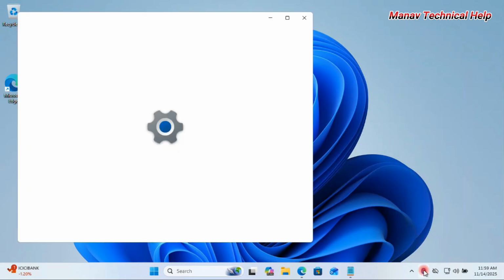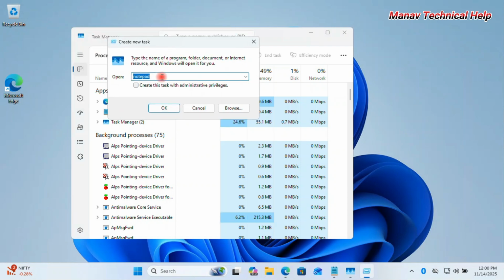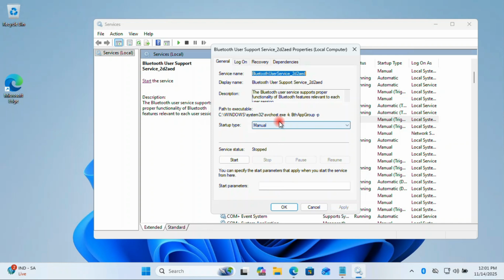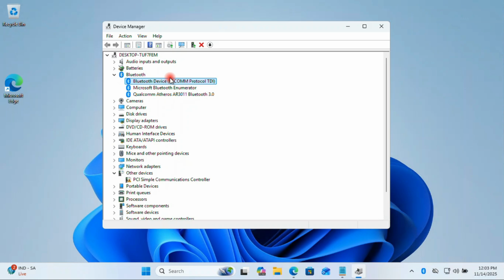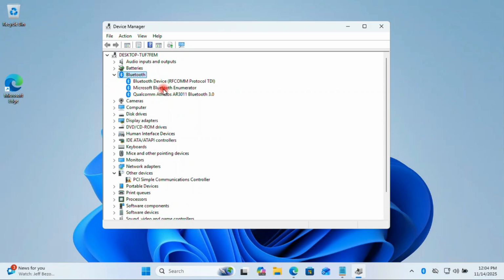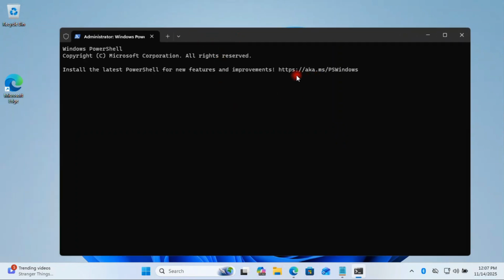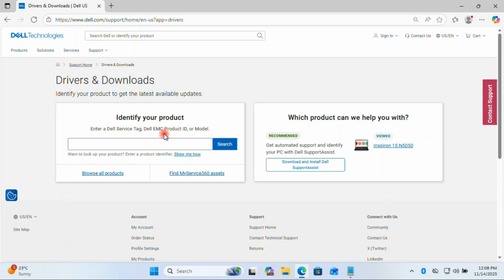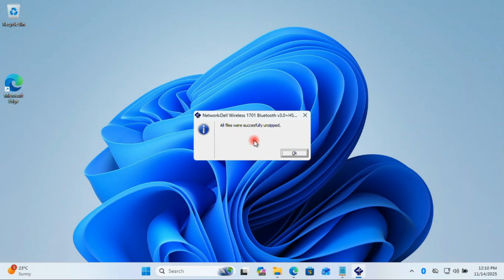Fix Bluetooth Not Working on Windows 10/11/7 | 100% Working Solutions | Laptop & PC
Is your Bluetooth not working on Windows 7 / 10 / 11?
Bluetooth not turning ON, device not connecting, or Bluetooth option missing?
This video shows 100% working solutions to fix all Bluetooth issues on any laptop or desktop.

✅ In this video, you will learn how to fix:

1️⃣ Bluetooth option not showing
2️⃣ Bluetooth toggle ON/OFF missing in settings
3️⃣ Devices not connecting or pairing
4️⃣ Bluetooth drivers missing or corrupted
5️⃣ "Bluetooth not available" error
6️⃣ Bluetooth turning OFF automatically
7️⃣ Airplane mode stuck ON
8️⃣ Update / reinstall Bluetooth drivers
9️⃣ Enable necessary Bluetooth services
🔟 Fix Bluetooth after Windows Update